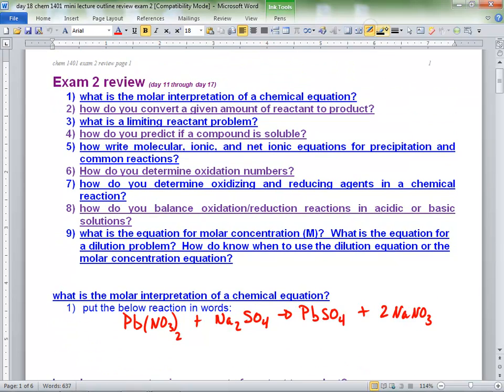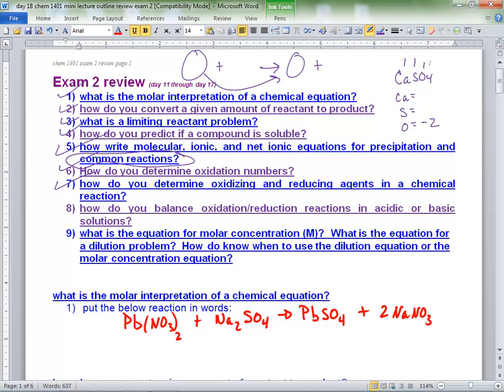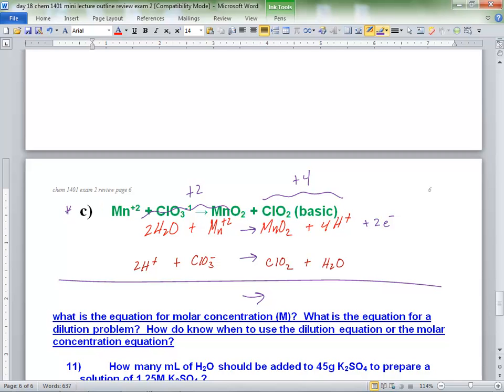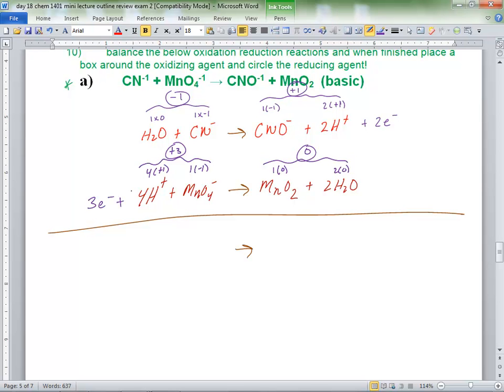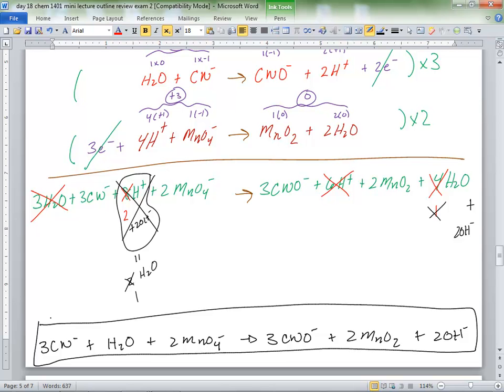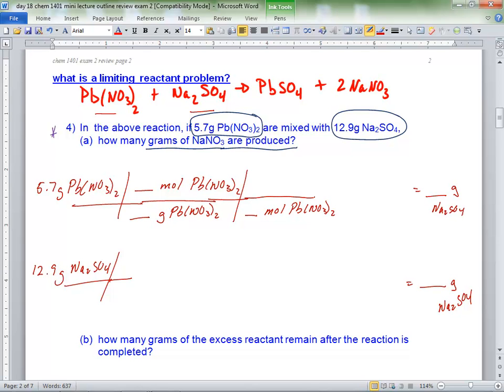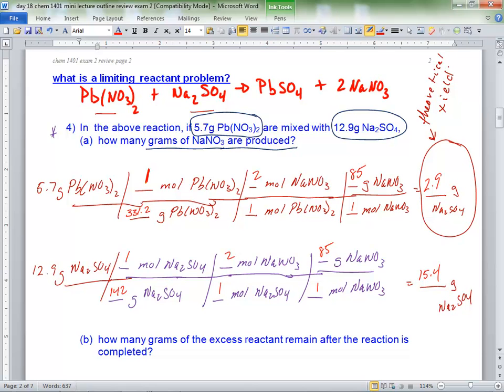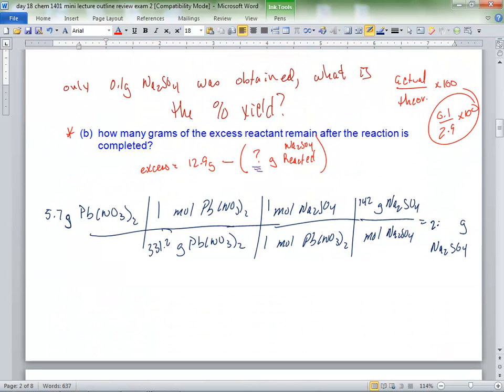chem 1401 day 18 fall 2013